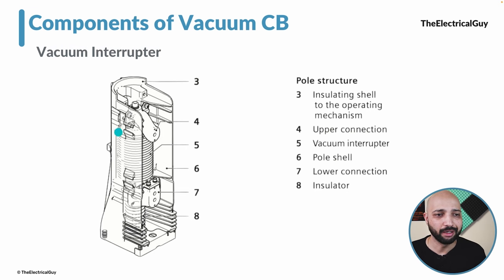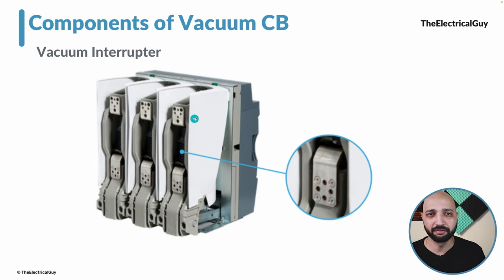Components of Vacuum Circuit Breaker | TheElectricalGuy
Different components of vacuum circuit breaker or VCB are explained in this video. Vacuum circuit breaker are most commonly used in medium voltage level.